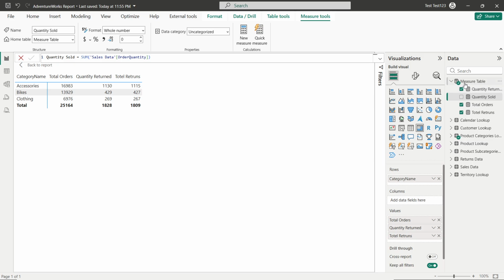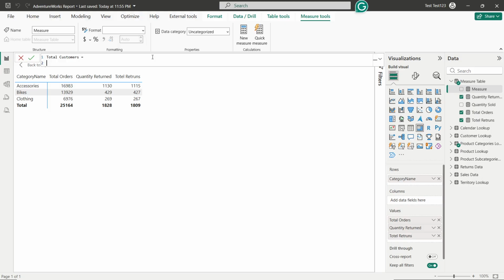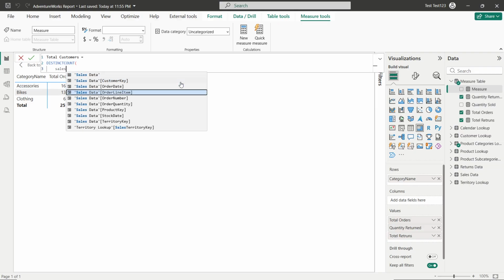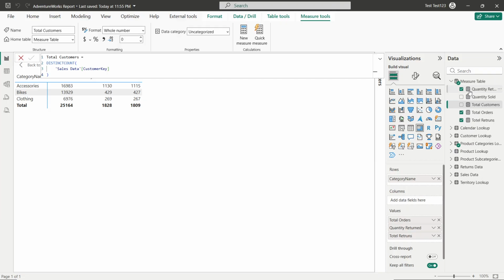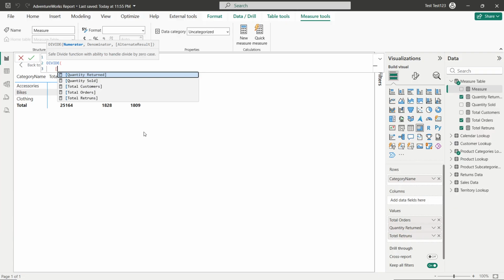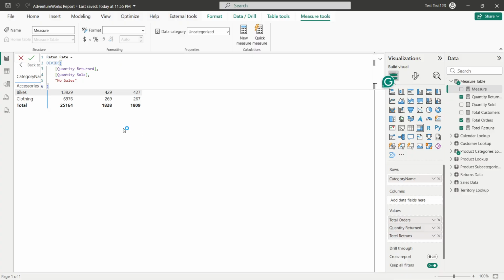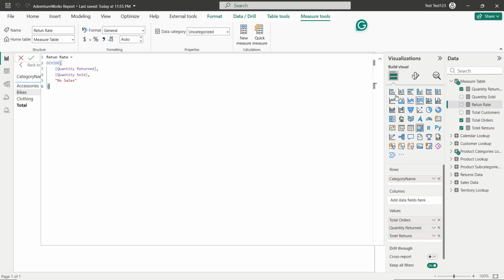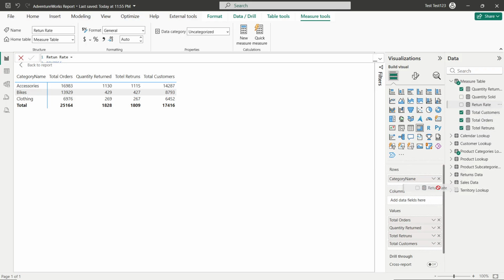Power BI Assignment Explained | Math & Stats Measures Step by Step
In real Power BI projects, you’re often asked to solve business-style assignments, not just write random DAX formulas. In this video, we solve a Math & Statistics assignment using real Power BI measures.

You’ll learn how to create a Total Customers measure using DISTINCTCOUNT, and a Return Rate measure using the DIVIDE function, exactly the way it’s expected in professional dashboards and interviews.

This video is ideal for Power BI learners, working professionals, and interview preparation, focusing on practical problem-solving, not just theory.

power bi assignment, power bi dax assignment, math and stats power bi, distinctcount dax, divide function dax, power bi interview questions, dax measures explained

00:00 – Real Power BI assignment scenario
00:40 – Understanding the Math & Stats requirement
01:30 – Assignment overview (Email explained)
01:50 – Objective 1: Total Customers measure
02:10 – DISTINCTCOUNT explained clearly
02:40 – Objective 2: Return Rate measure
03:10 – Why DIVIDE is better than normal division
04:10 – Handling divide-by-zero properly
04:50 – Final solution walkthrough
05:00 – Common mistakes in Math & Stats measures
05:00 – Interview tips for similar assignments
05:10 – Final recap & next assignment preview